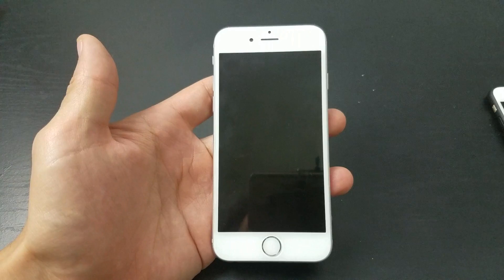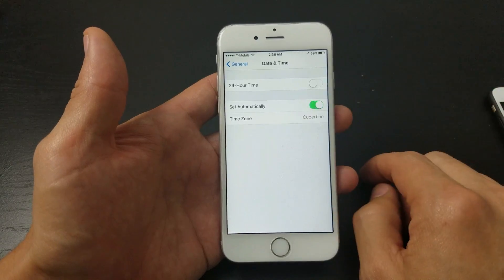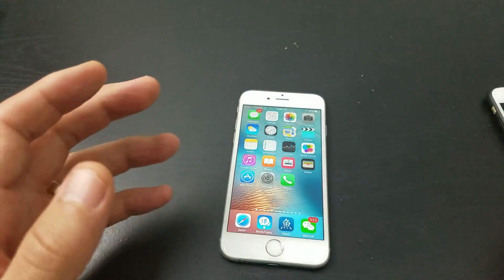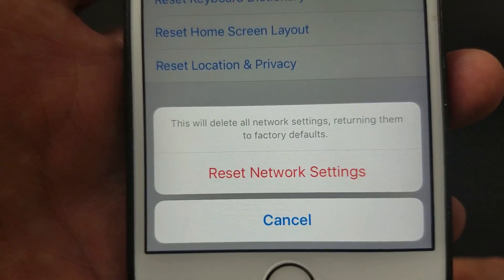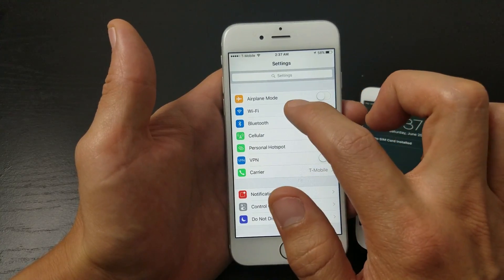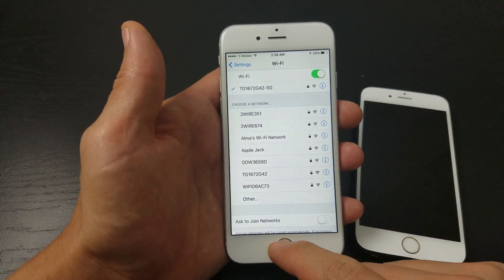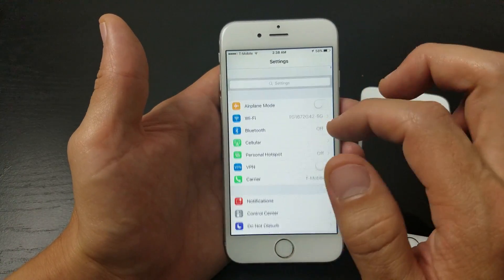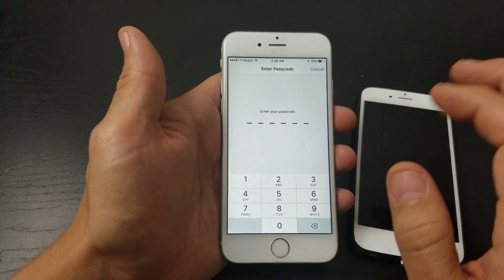Fixed! "Cannot Connect to iTunes or App Store" iPhone & iPads!!!!!!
If these steps do not work, you can try using dr.fone - iOS System Recovery with NO DATA LOSS

Here are several possible fixes on your iPhone, iPad, or iPod if you get the error message cannot connect to iTunes store or App store. I give you some solutions for both mobile and wifi network. There are several more possible solutions like changing DNS, etc  and all but the main ones are below.

- date and time (set automatically)
- use cellular data on app store
- reset network settings (it will not delete you photos, vids, etc)
- turn wifi off (maybe wifi connection unstable)
- Reset wifi modem
- update to latest iOS.
- factory reset (you will lose ALL data!!)